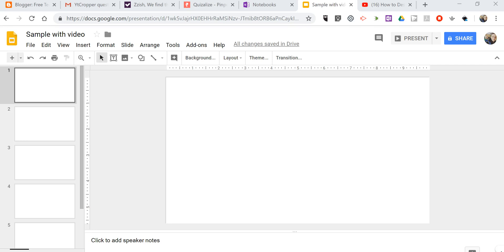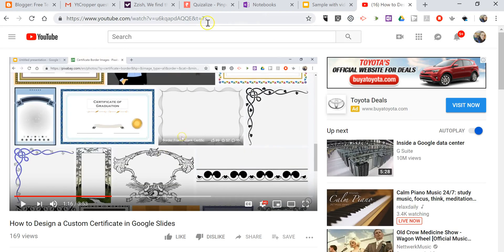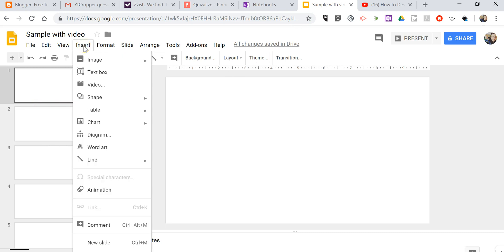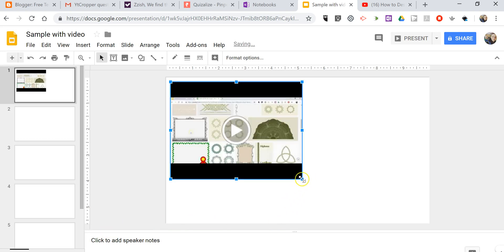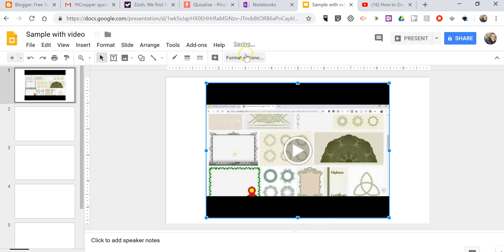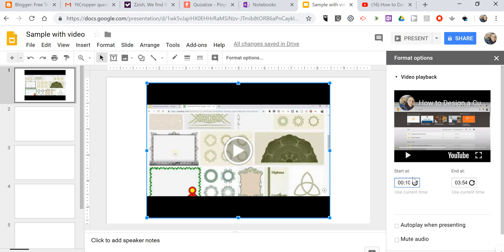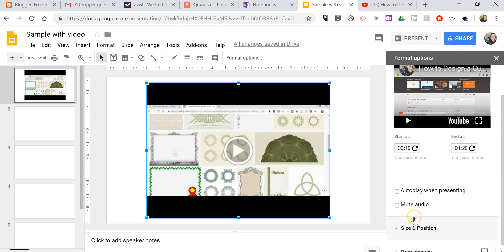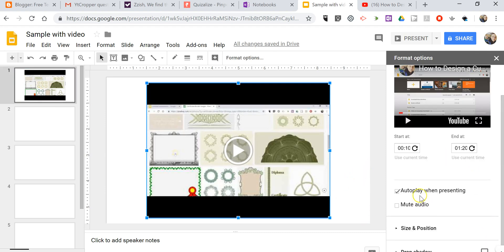How to Specify Start and End Times for Videos in Google Slides